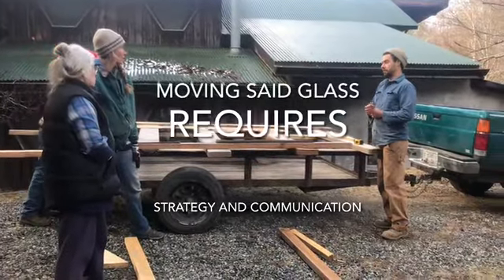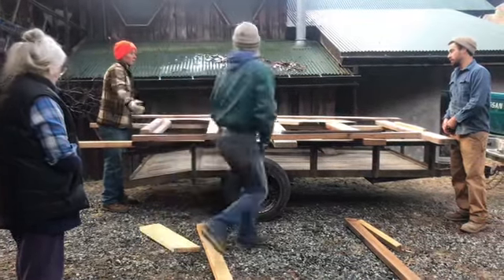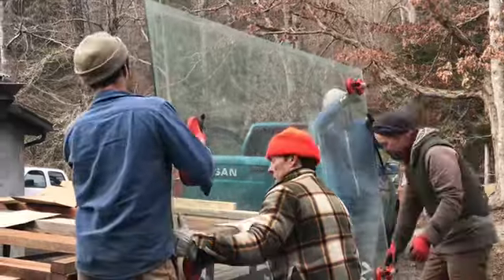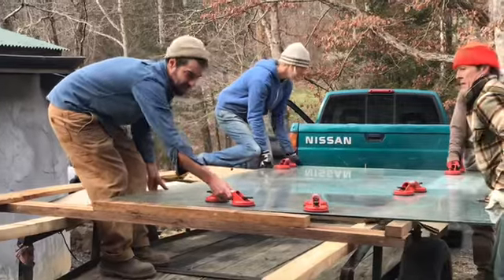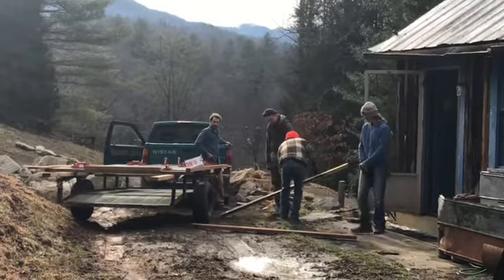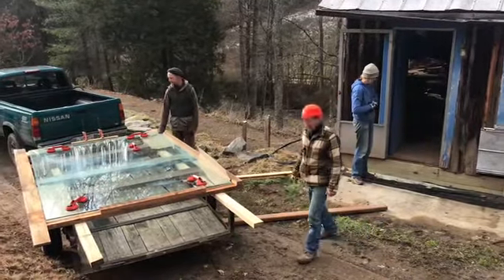Moving giant glass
In the following video, Andrew, Natalie, Caleb, and Laird show us how it’s done. “Now that we’ve got the rhythm down, we’re kind of sorry this is the last one.” said Natalie after successfully rehoming the second piece.